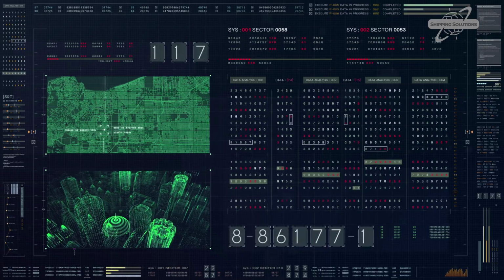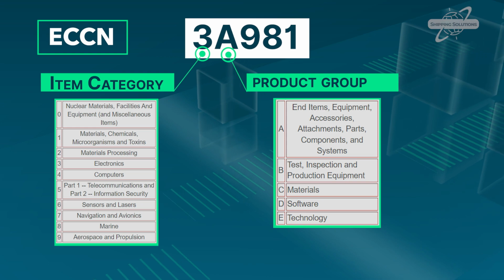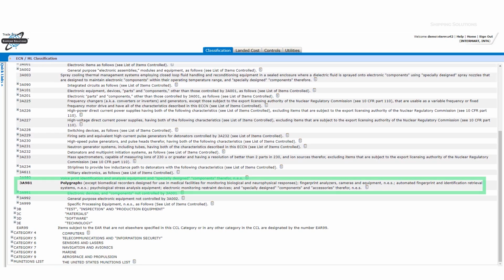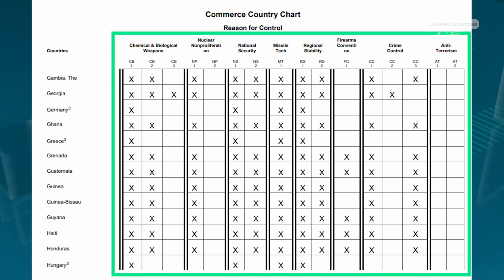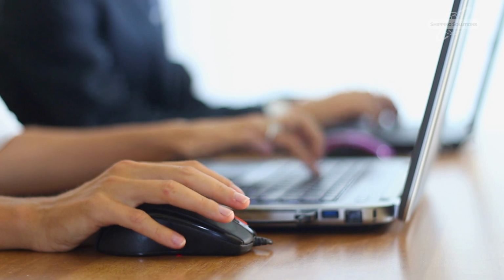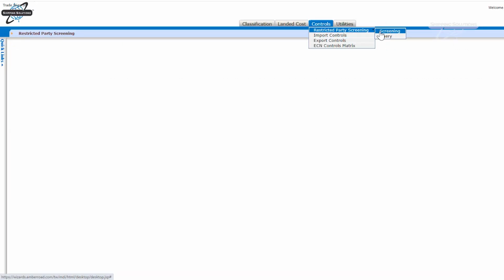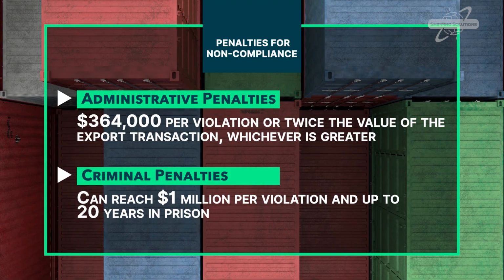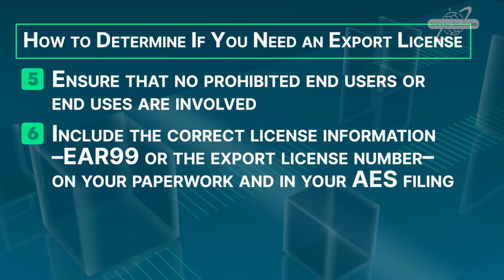How to Determine If You Need an Export License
Whenever you send goods from the United States to another country, you must abide by U.S. export regulations or face fines, restrictions on future exports, or even jail time. To protect yourself from these penalties, you need to understand the basics of export regulations including when you can’t export an item or can’t export it without first obtaining an export license. This video explains the basics of export compliance and outlines the procedures you need to follow to determine if there are any restrictions on your exports.

► Free guide, How to Determine if You Need an Export License

A relatively small percentage of U.S. exports that fall under the jurisdiction of BIS require a license or have other restrictions. It depends on your items’ technical characteristics, the destination, the end user, and the end use of the item.

You should ask yourself these four questions before every export:

1. What are you exporting?
2. Where are you exporting?
3. Who will receive your item?
4. What will your item be used for?

After you answer these four questions, you should have a good idea whether you need to apply for an export license or whether you are free to export. If you still have doubts, reach out to BIS for assistance.

If it turns out your item requires a license to be exported, you must apply for one on the BIS website by going to the Simplified Network Application Process–which they abbreviate as SNAP-R–web page. If your application is approved, you will receive a license number and expiration date to use on your export documents.

A BIS-issued license is usually valid for four years, and you should be sure to make note of, and abide by, any conditions associated with your license.

Here is a summary of what you need to do to determine if you need a license (this video explains each of these steps in depth):

—Ensure that your export falls under the Commerce Department’s jurisdiction.
—Classify your item by reviewing the Commerce Control List.
—If your item has an ECCN, identify the Reasons for Control.
—Cross-reference the ECCN controls against the Commerce Country Chart to see if a license is required. If yes, determine if a license exception is available.
—Ensure that no prohibited end users or end uses are involved with your export transaction.
—Include the correct license information–EAR99 or the export license number–on your paperwork and in your AES filing.

Chapters
00:00 Introduction
00:55 What Is an Export?
01:45 Who Has Jurisdiction Over Your Goods?
02:46 4 Factors to Consider
02:57 1. What Are You Exporting?
05:39 2. Where Are You Exporting?
09:45 3. Who Will Receive Your Item?
12:35 4. What Will Your Item Be Used For?
13:33 NLR—No License Required
13:50 Export License Exceptions
14:19 What If an Export License Is Required?
14:50 How to Determine If You Need an Export License